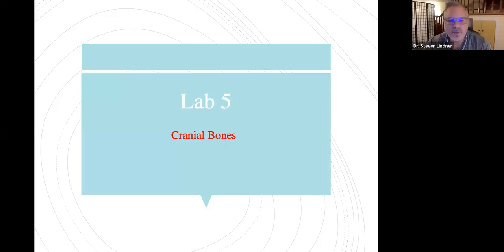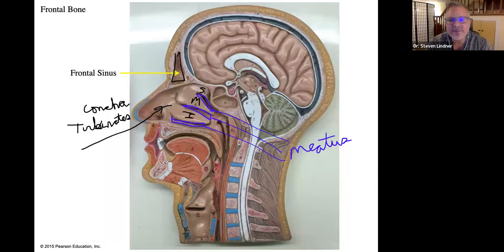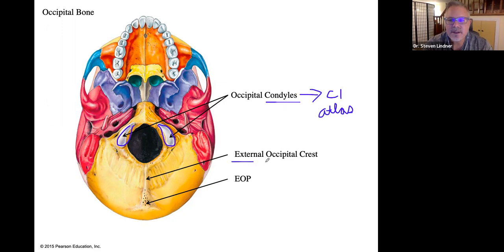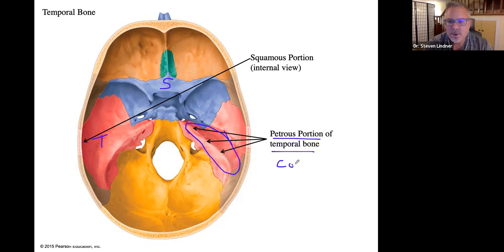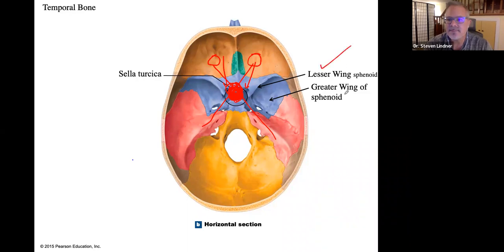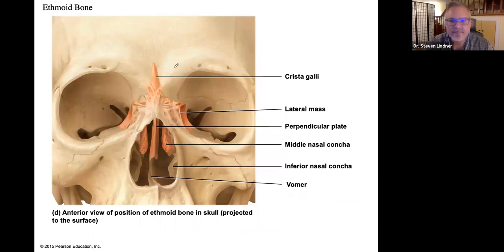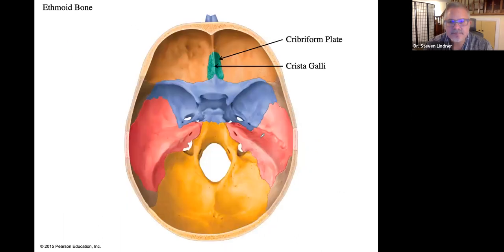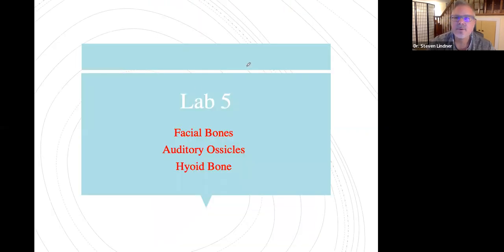Osteology Cranial Bones, Nasal Cavity, Ethmoid, Sphenoid